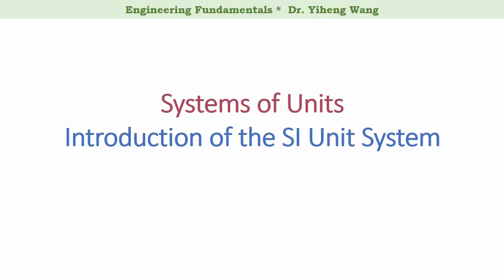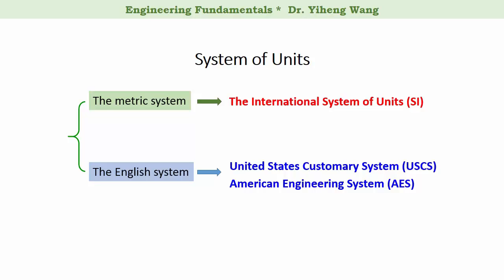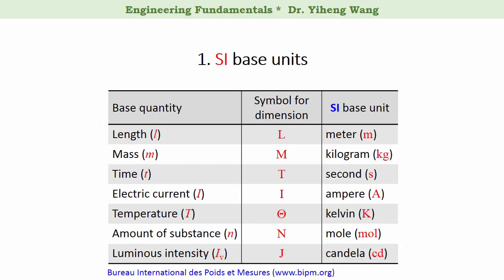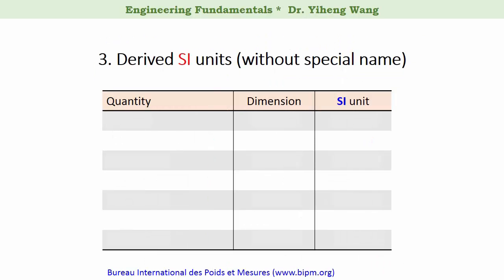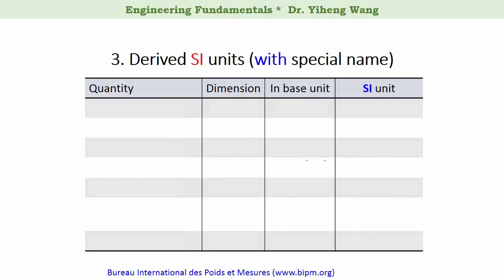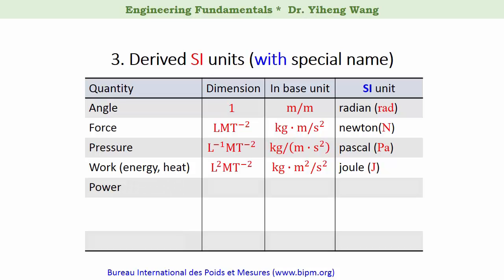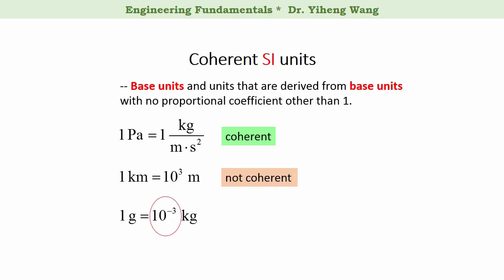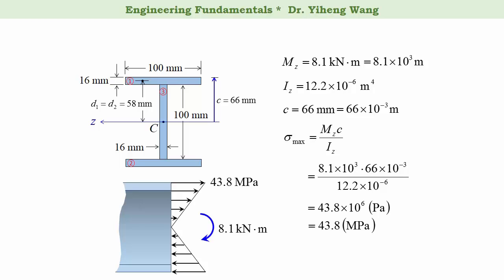[2015] Engineering Fundamentals 02: Unit systems. SI unit system [with closed caption]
Answers to selected questions (click "SHOW MORE"):

3b4c

1. Closed-caption made by myself! -- not the automatic subtitle anymore.
2. Learning objectives added for each video.
3. Quiz questions added -- including end-of assessment questions and preparatory, exploratory questions.
4. Mistakes fixed and cleaned up.
5. New examples/contents for selective videos.

Learning objectives of this video:

1. To introduce some common unit systems.
2. To explain the different categories of SI units.
3. To explain the advantage of using coherent SI units in problem-solving.